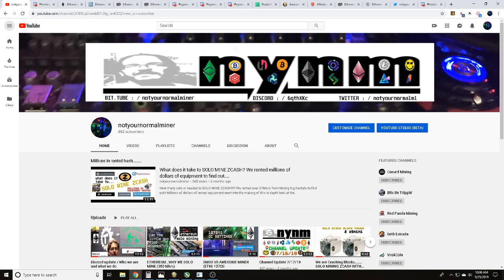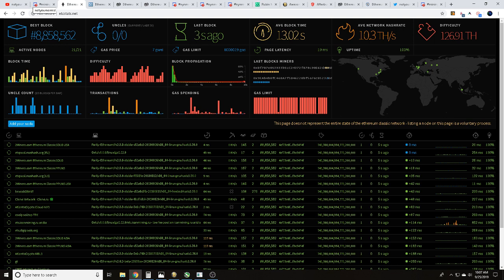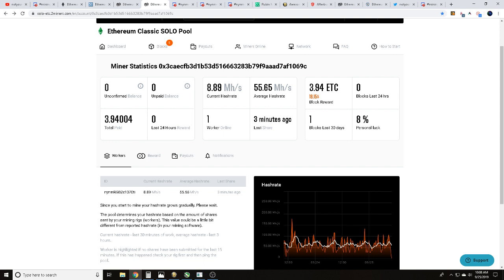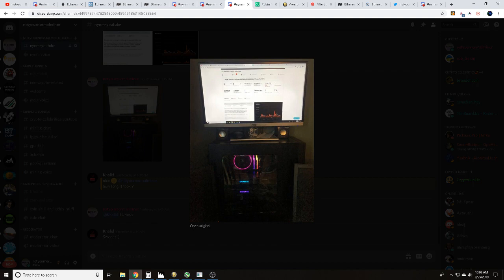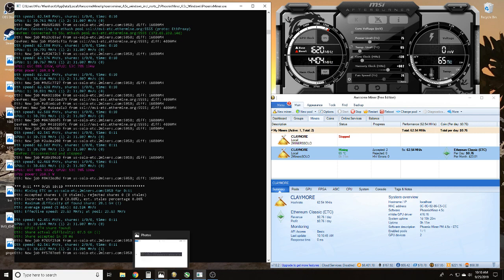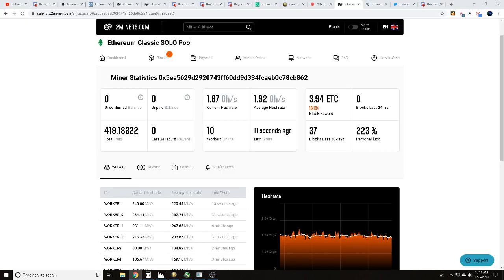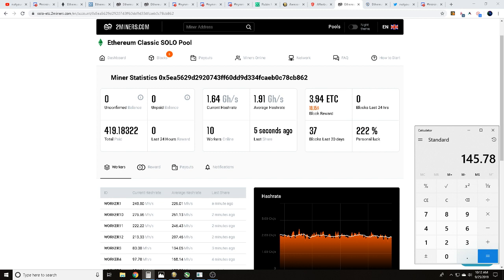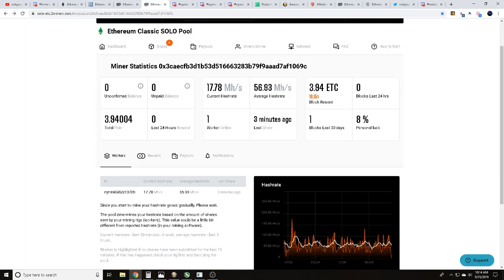ETC SOLO BLOCK FOUND +- 14 DAYS (64 MH/s) *****NOT RECOMMENDED*****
It took us only 14 days to SOLO MINE an ETC BLOCK with 2 x 1070ti!  We walk you through what we used and where we mined our first solo ETC block.   xxxxxxx WE DO NOT RECOMMEND SOLO MINING xxxxxxx

🙏ZCASH : t1Nrv6YzJkWbvbPypqv7rdyy49yEcxzxCxM
🙏BTC : 38tWkrufNRzxpSGkMmf2sxWUEsJz61YAxx
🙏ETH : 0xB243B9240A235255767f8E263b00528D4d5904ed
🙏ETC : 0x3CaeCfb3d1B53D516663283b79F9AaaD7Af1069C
🙏RVN : RWT2uzP99Jzq8QT2JUHMABCqqk6rGYZ3RT
🙏LTC : M9zRJJs3cpY5MecStYWjGG6rZXXMjmvvrs
🙏HANA : HAbhjGCYt6vw4M3ErACVTexDbkk6tZMof1
🙏ETHO : 0xB18D9d3dCe314Ce63357f4c6A71aCB74449CF7ED
🙏 ZEN: znhQFMeH7q5SncnkG5q68Sgnuv51Gxzew4q
🙏AION : 0xa03e991a021a0c558d2cba79791c68bfa121fa4d55486305dc4db2c10b2668ce
🙏TUBE : bxcQJyEgdhjgWAV6MuEWPF4UGJmmvLVH3DfAhHdXepDsSkoUNTcH83hPwEnv468yKAJkxonShUYRia5PgxeTBmQU1nfFj2iQG

I AM NOT ASSOCIATED WITH ANY POOLS. I AM NOT ASSOCIATED WITH ANY ONE. NO ONE PAYS ME TO DO THESE TESTS. I AM NOT MONITIZED THROUGH YOUTUBE. I'M NOT TELLING YOU THAT ANYONE I TALK ABOUT IS A FINANCIAL ADVISOR. I AM NOT A FINANCIAL ADVISOR I AM NOT A FINANCIAL PLANNER I AM NOT YOUR FATHER ***DO YOUR HOMEWORK DYOR